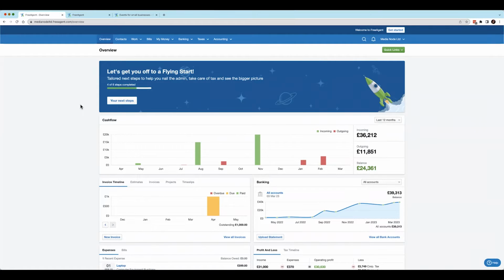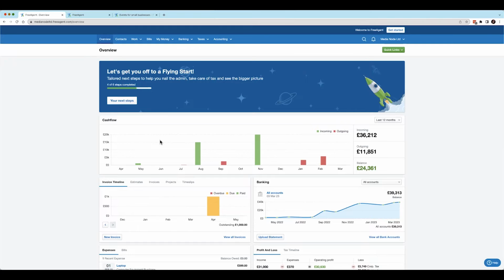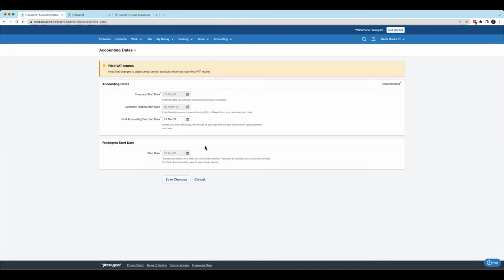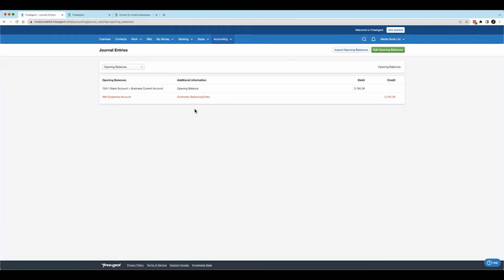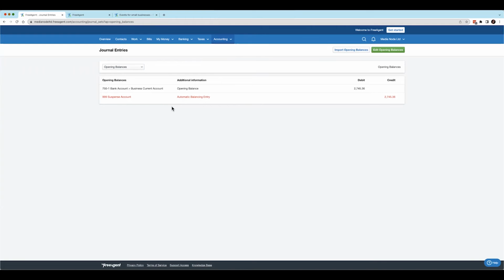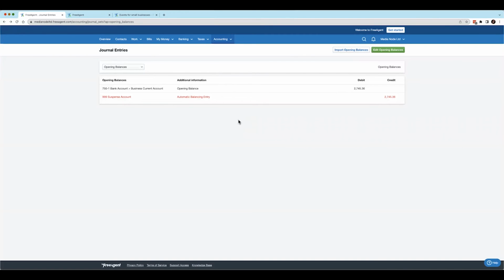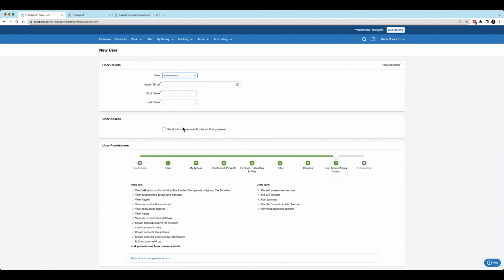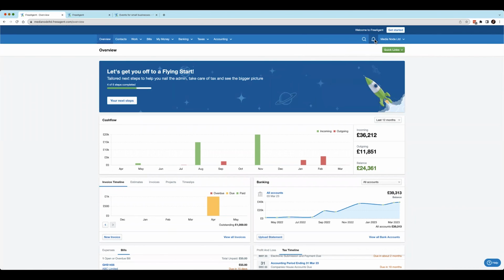Switching to FreeAgent: tips on making the move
In this webinar from March 2023, Support Accountant, Gillian Casey, talked through how to switch to FreeAgent and get your account up and running.